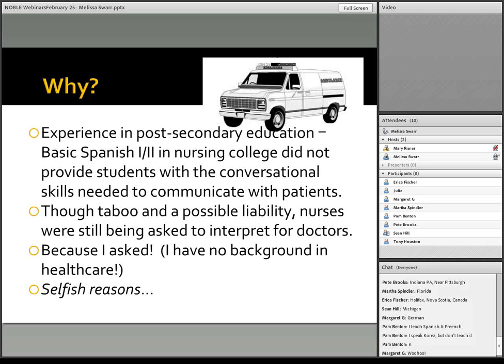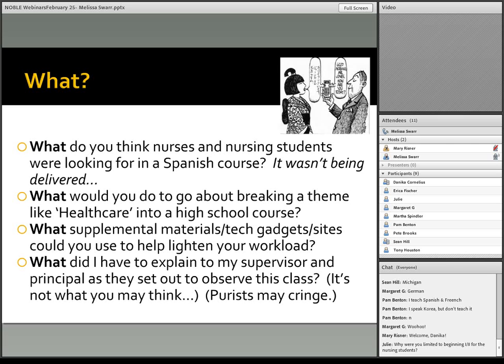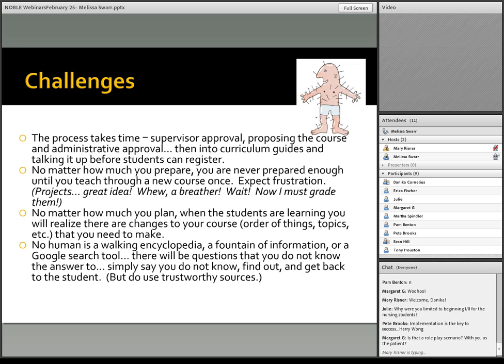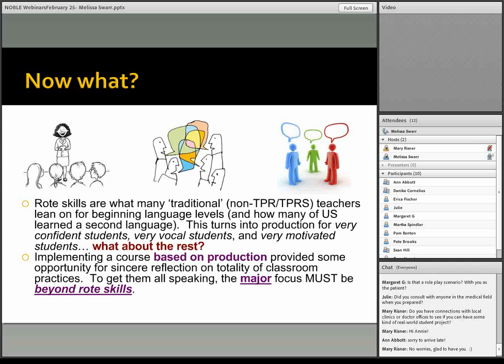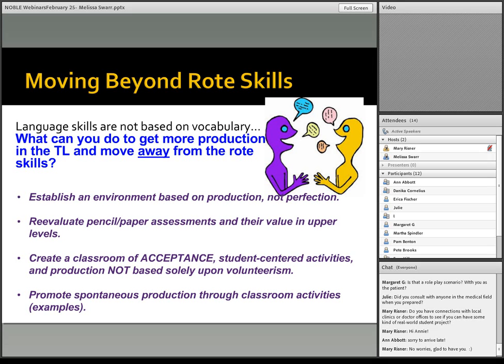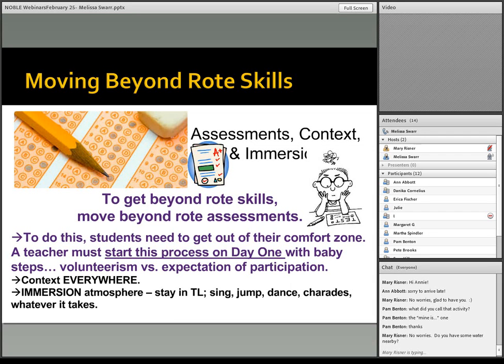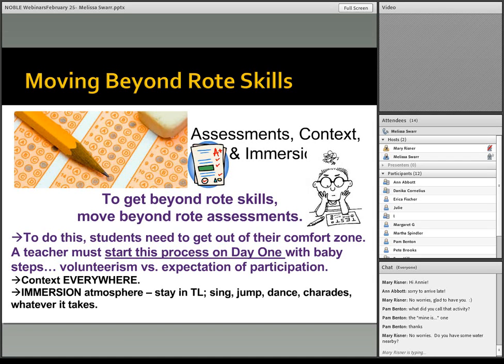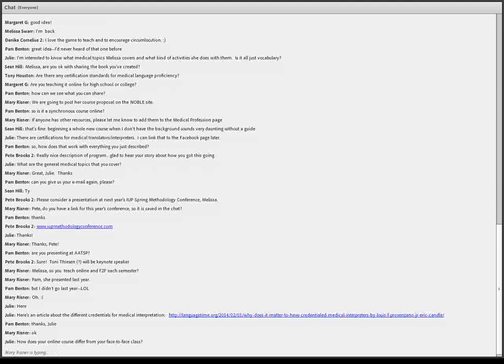Webinar: Medical Spanish From Rote Skills To Practical Application